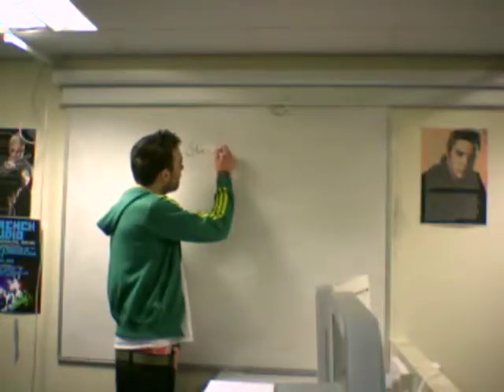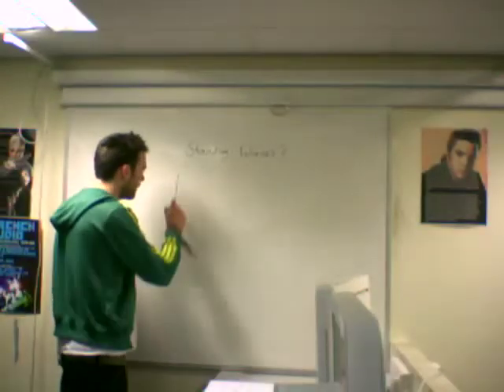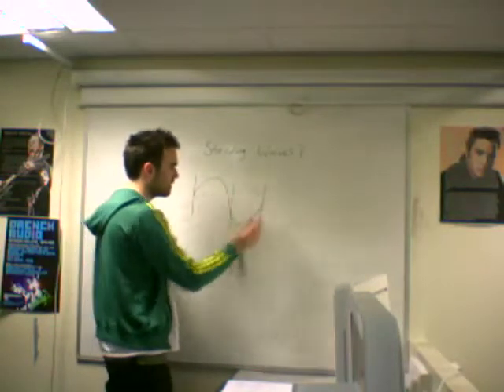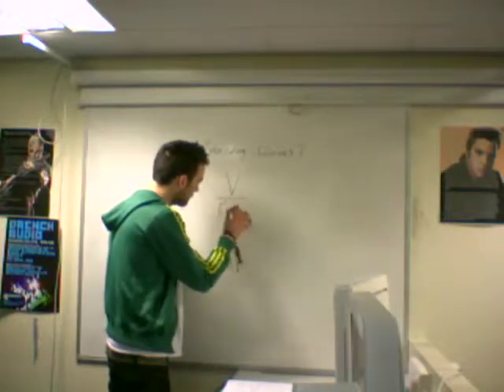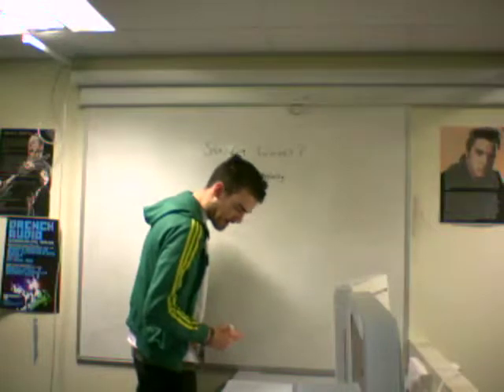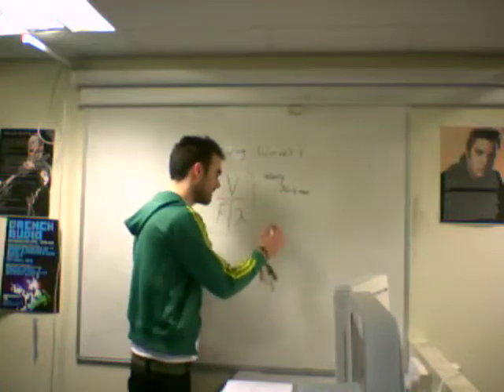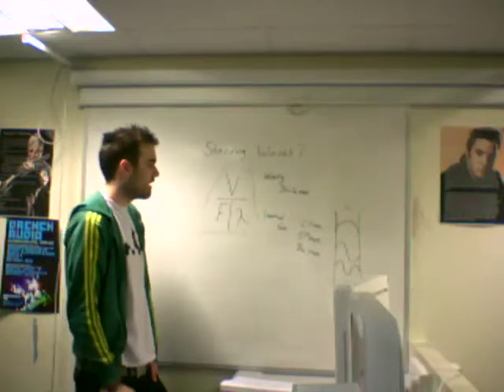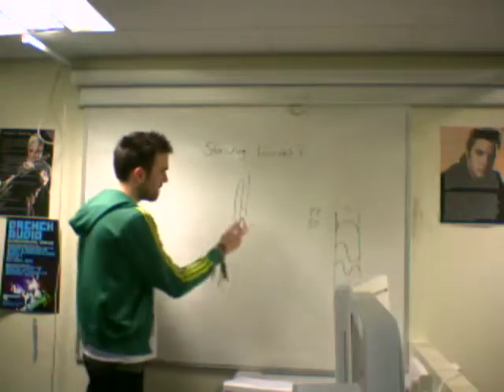Jack Webb Acoustics presentation FdA Music Production City of Bath College